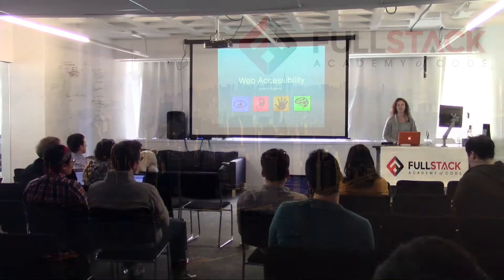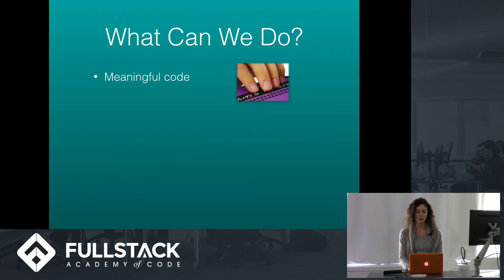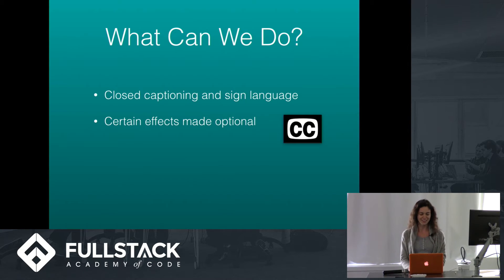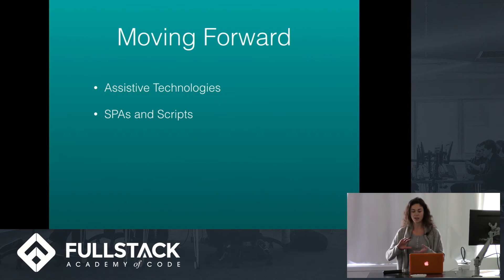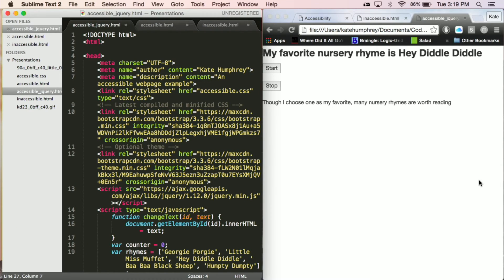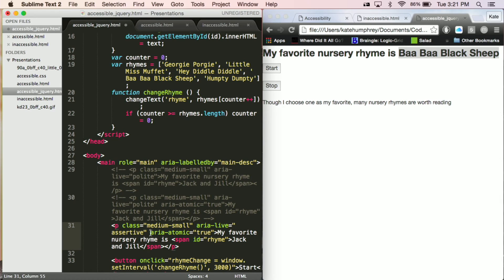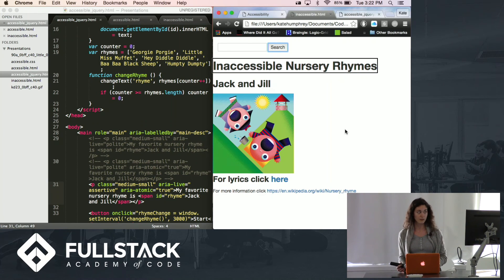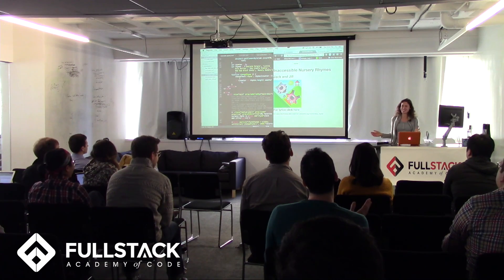Web Accessibility Guidelines - How to Create Accessible Web Applications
The goal of Web Accessibility is to allow users with disabilities to have equal access to information and functionality on the World Wide Web, by removing the barriers that prevent these users from accessing or interacting with websites and applications. In this video, we dive into how we can easily begin to incorporate accessibility into the design and implementation of our web apps in the future.

Watch this video to learn:

- What Web Accessibility is and why it's important
- An introduction to the current standards and Web Accessibility guidelines
- Code examples using ARIA and screen reader interaction with these